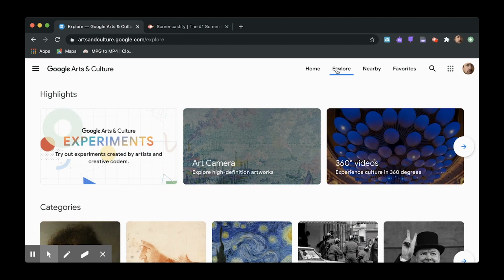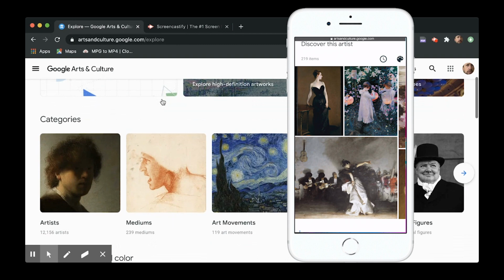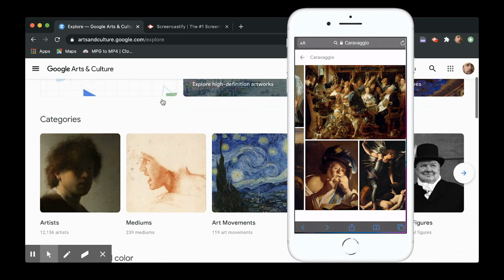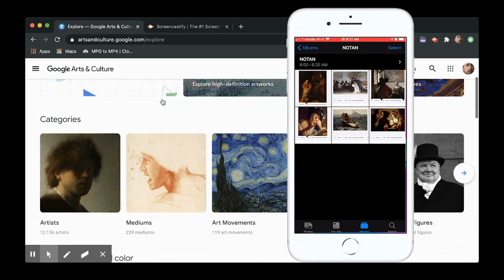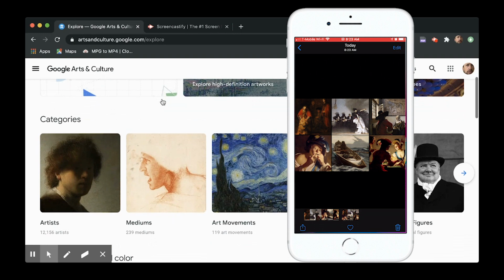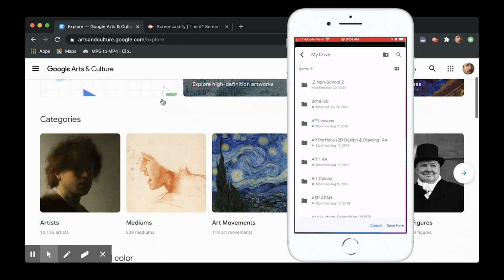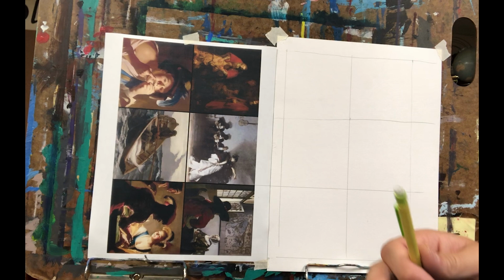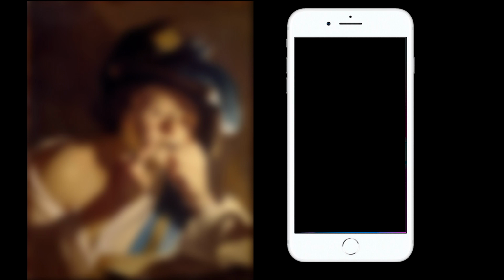Notan Studies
To gain better control of your values within a painting, it helps to clarify the light and dark "families" with Notan Studies.  Learn how with this video.